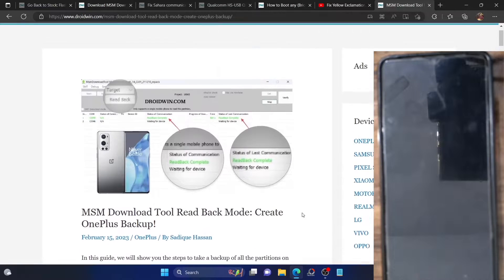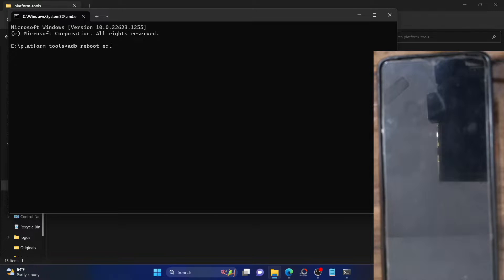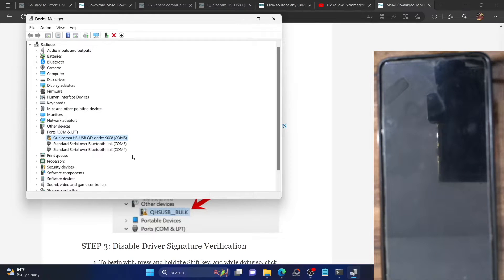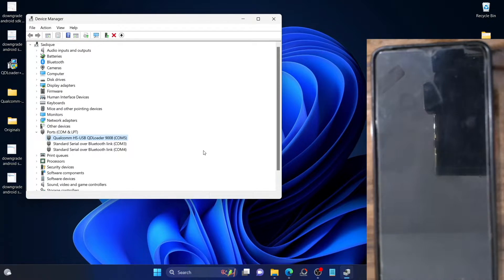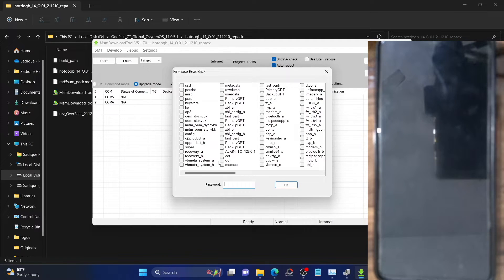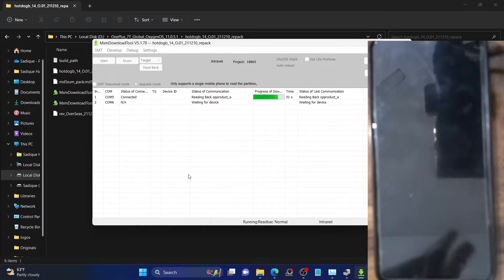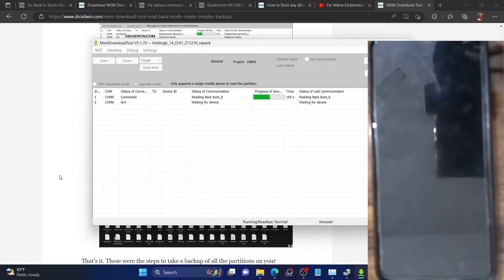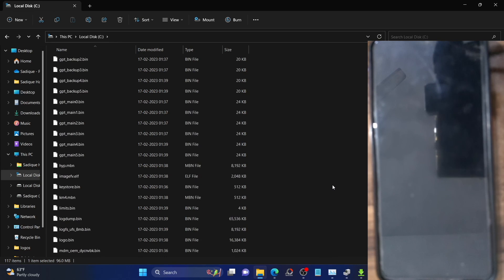How to Enable and Use Read Back Mode in MSM Download Tool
In this video, we will show you the steps to enable and use the hidden Read Back Mode in the MSM Download Tool for your OnePlus device.